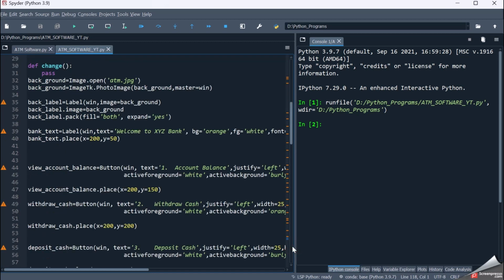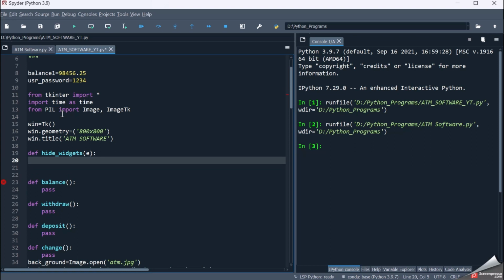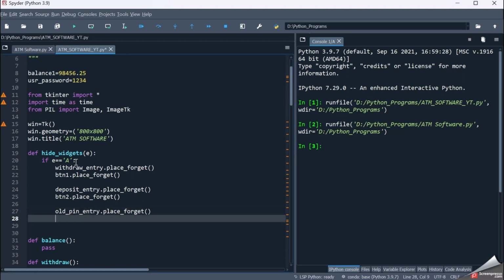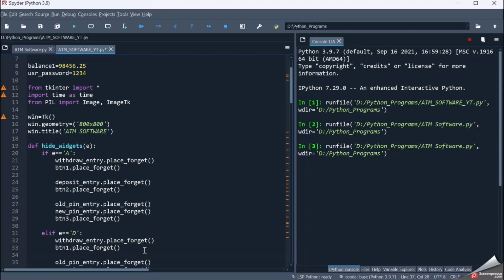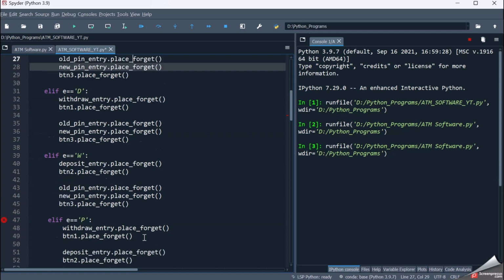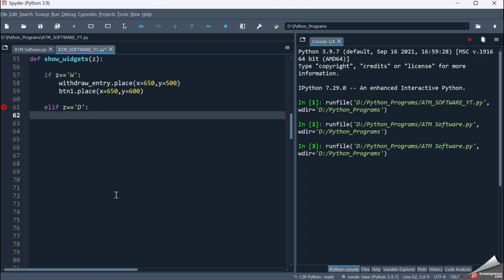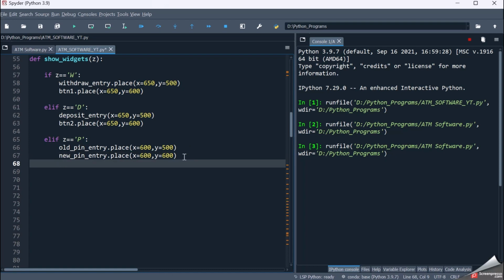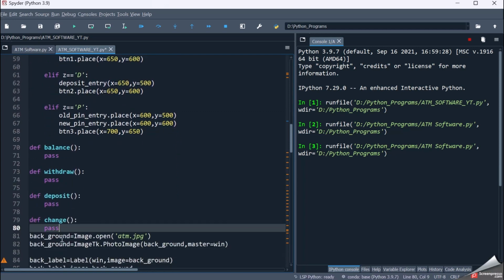ATM SOFTWARE - PART 3 in Tkinter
This video is PART 3 of ATM Software in Tkinter.